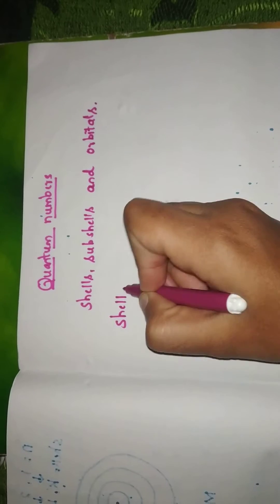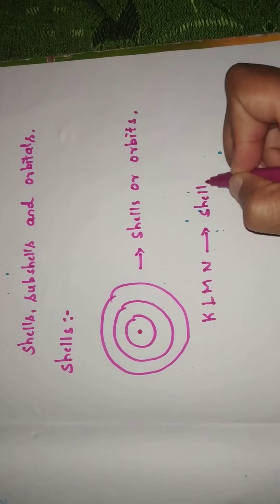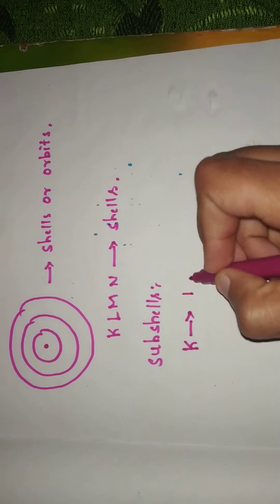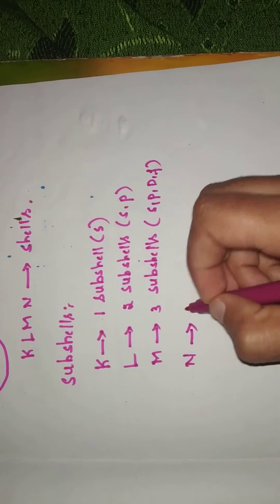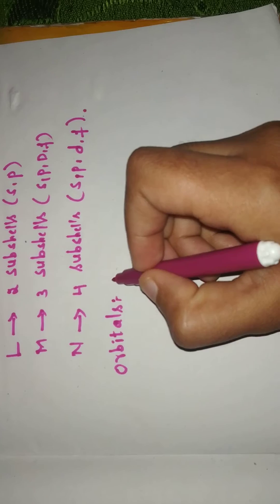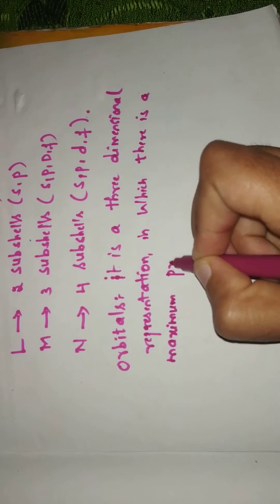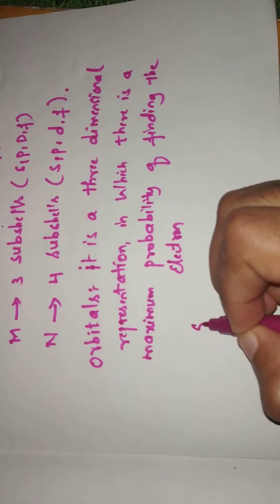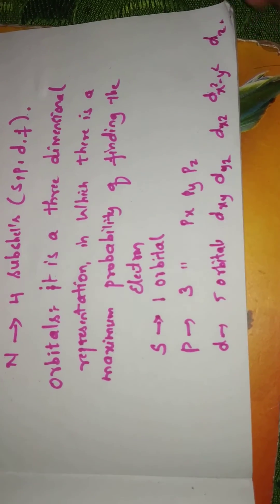Shells, Subshells and orbitals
Hey guyzzz explaination about some of the basic terms like shells, Subshell and orbitals , It is the basic concept comes under the quantum numbers